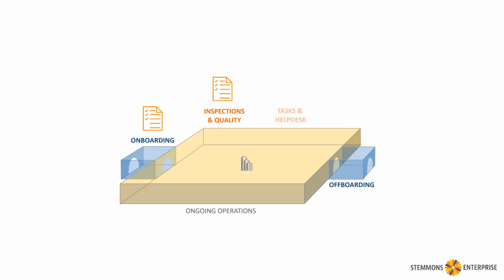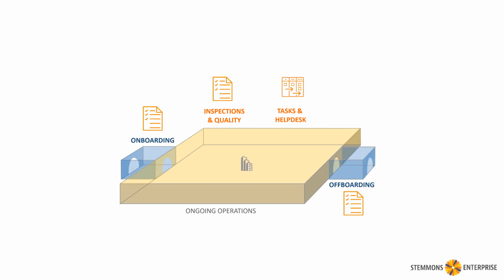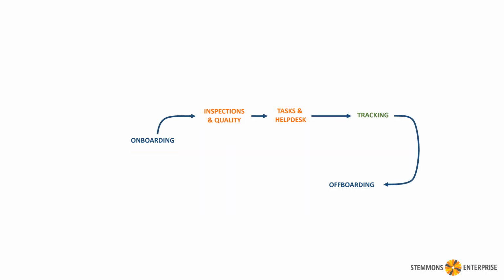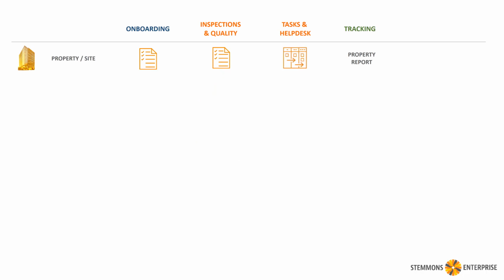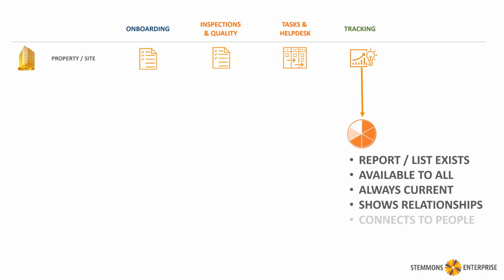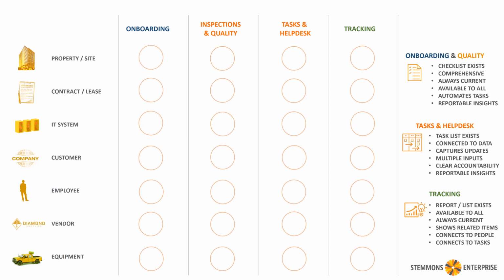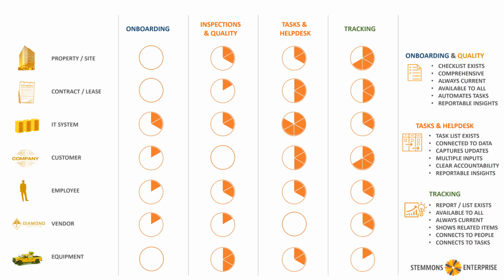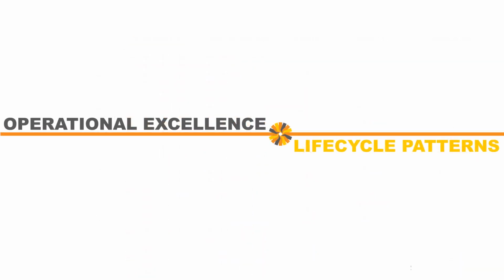Operational Excellence - Lifecycle Patterns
Understanding and mastering the basic patterns in business not only makes operations smoother, but also frees up valuable cycles for higher-level activities.  This video introduces the basic Lifecyle Patterns that exist throughout any organization.